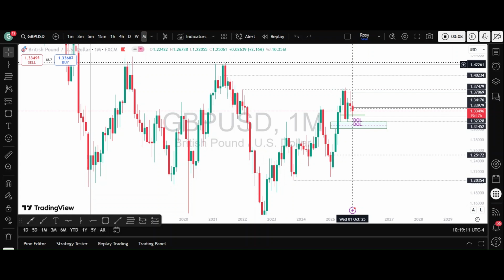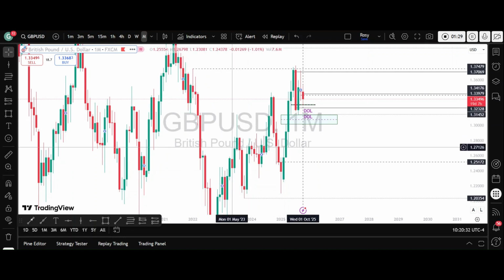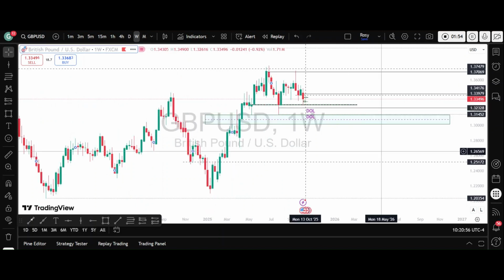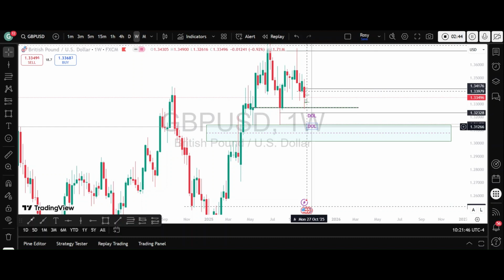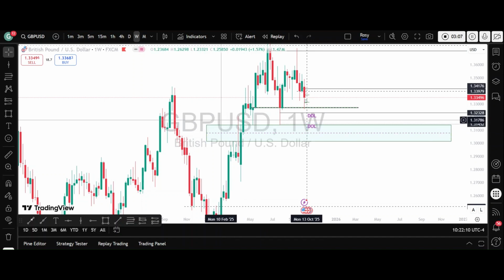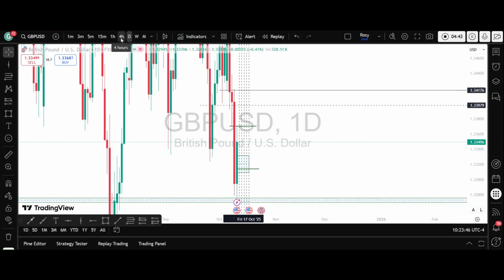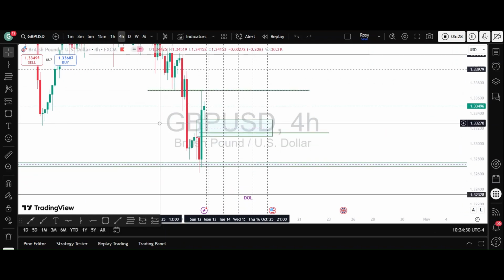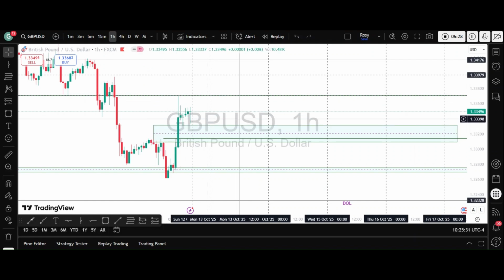GBPUSD WEEKLY KEY ZONES TO WATCHOUT THIS WEEK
GBPUSD Weekly analysis and key levels to watch for your entries.